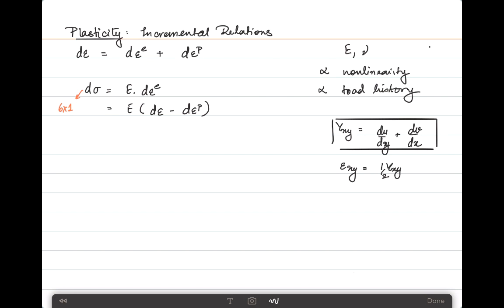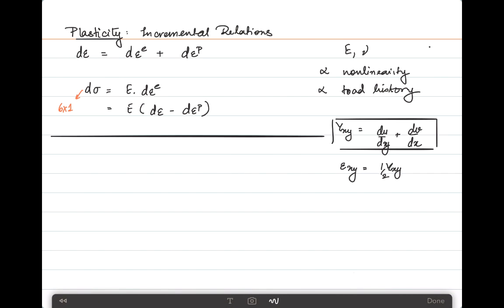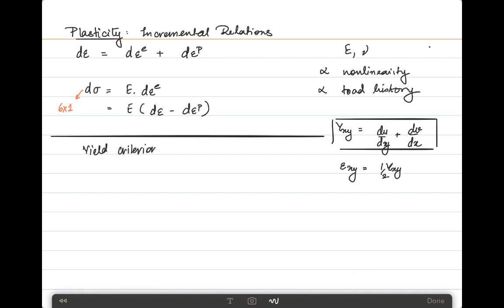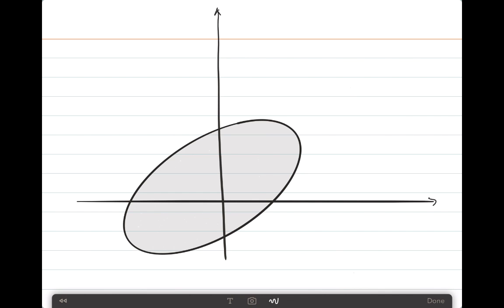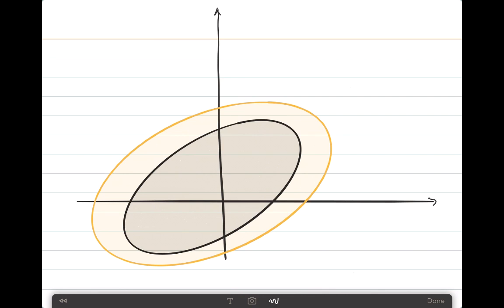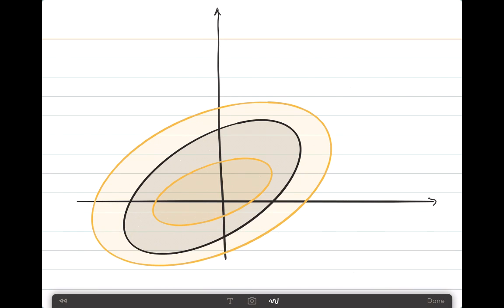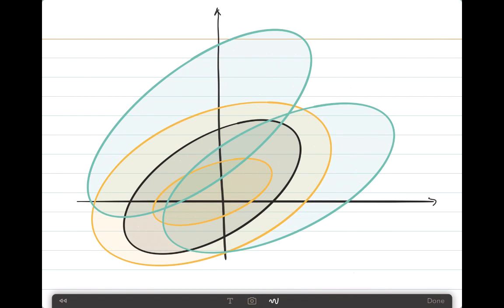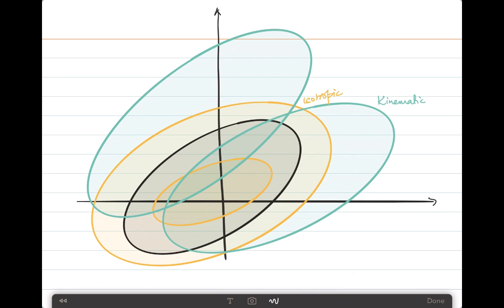Plasticity Incremental Relations